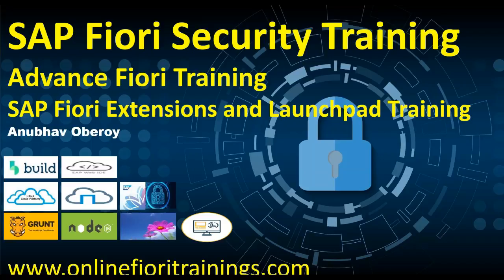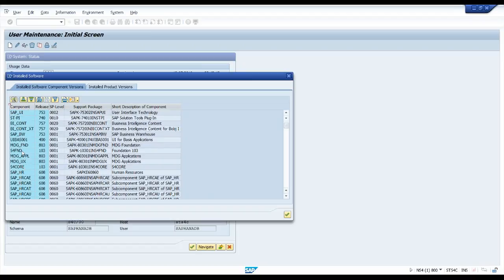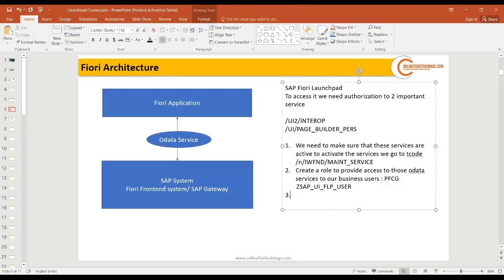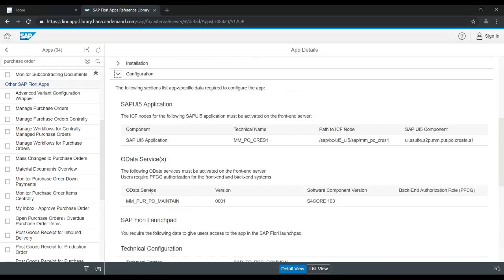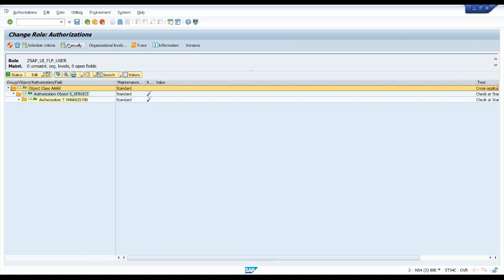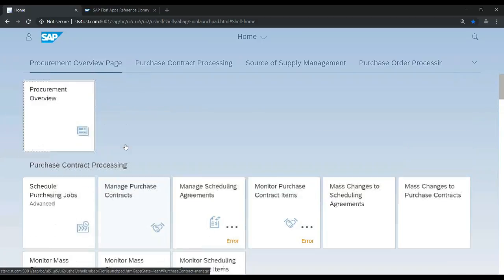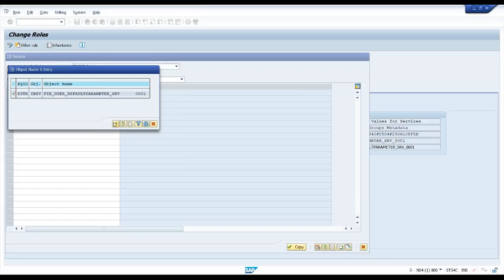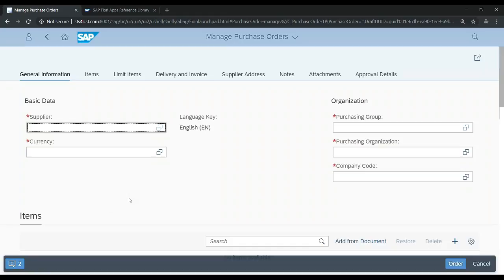Part 3 SAP Fiori Administration | Fiori Roles and Security Guide Step by Step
sap fiori certification guide and sap fiori security guide step by step. configure sap fiori launchpad and launchpad designer in fiori security end to end. deploy your application and solve all your fiori launchpad issues with help of Anubhav Oberoy online fiori security training. learn how to build offline fiori application on sap fiori and deploy to sap cloud platform. create fiori groups and catalogs with role and provide access to end user.

This is part 3 video of sap fiori standard app enablement. learn today and get promoted to fiori architect.

fiori security concept, sap fiori security roles, sap fiori security guide pdf, sap fiori security step by step
fiori launchpad configuration steps, fiori launchpad cache,
fiori launchpad roles, fiori launchpad theme designer, fiori launchpad custom tile, fiori launchpad setup, fiori launchpad issues